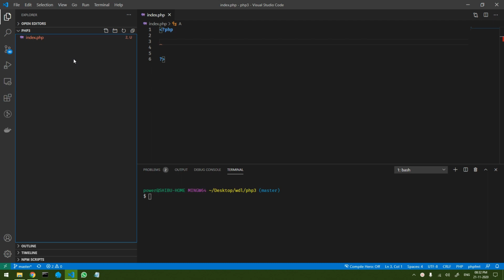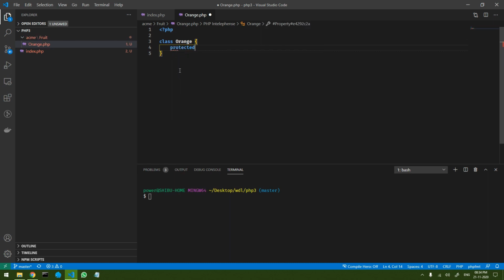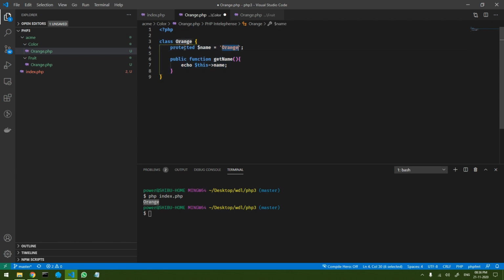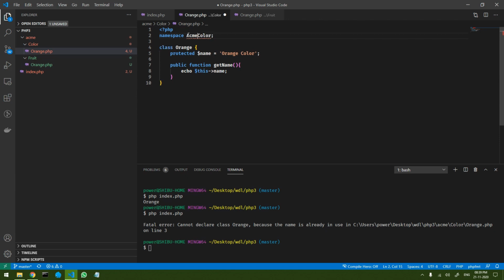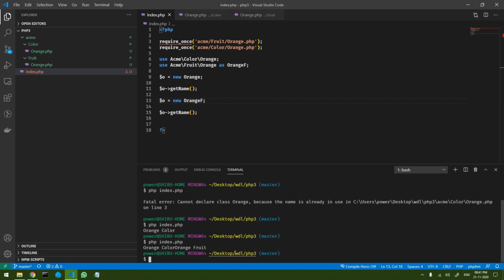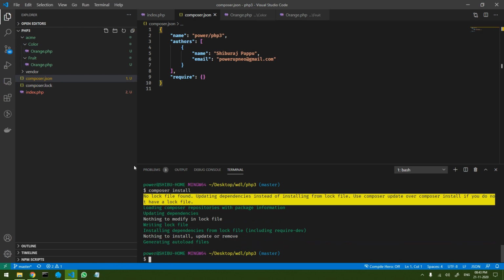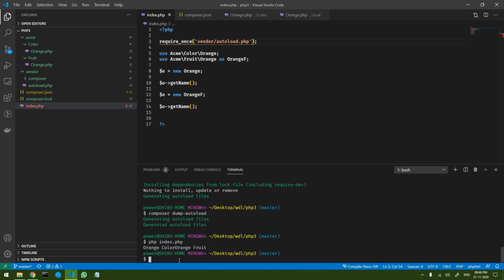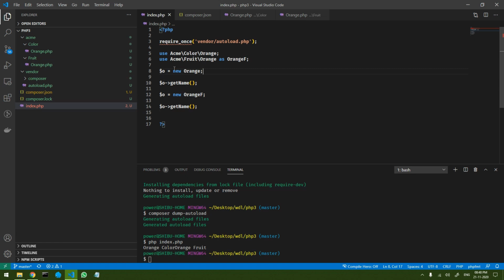How to autoload files in PHP with Composer PSR-4 Standards- Shiburaj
Tutorial on how to autoload using PSR-4 standards in a PHP project easily using composer along with introduction to name spacing in PHP.